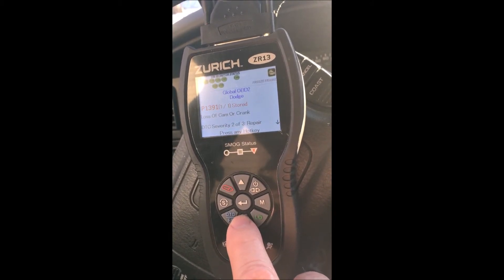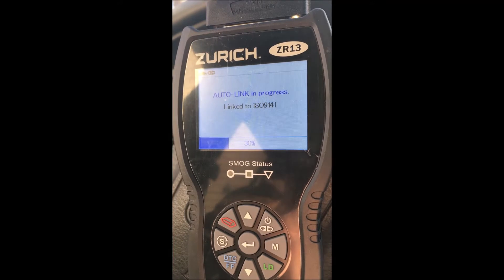Harbor Freight ZR13 OBD2 Code Reader Live Data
Live data can show you a number of sensor readings that are fed to your computer. Great for diagnosing intermittent problems caused by erratic sensors. Novice home mechanic.